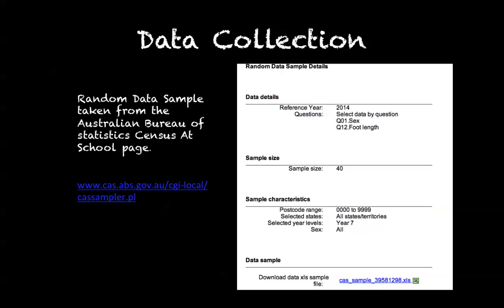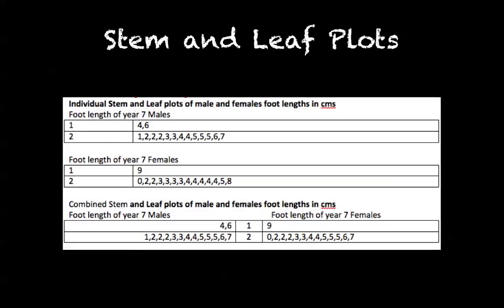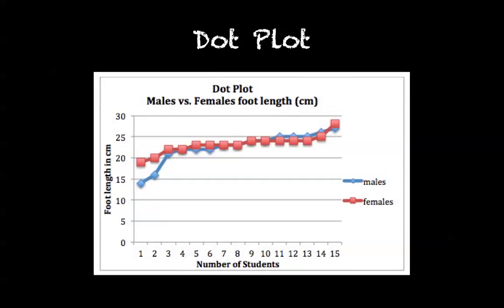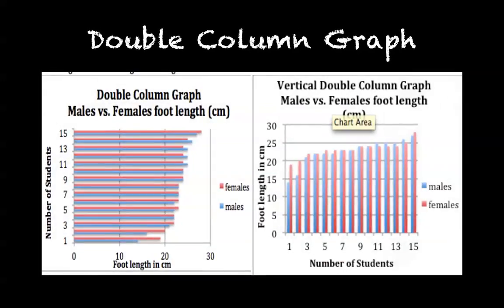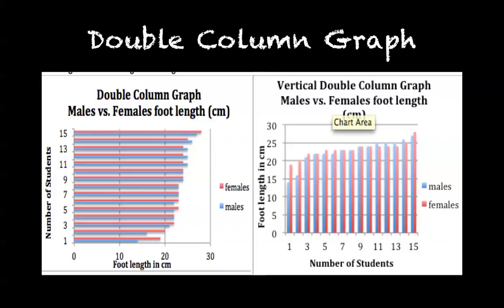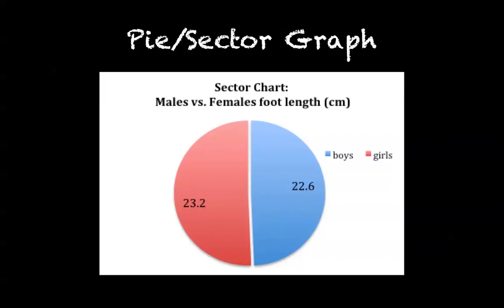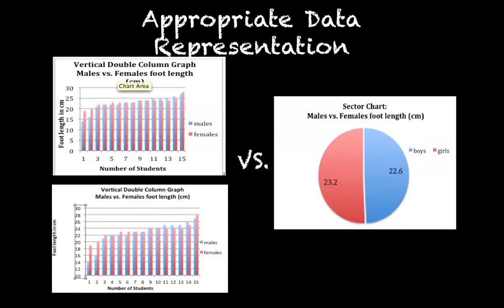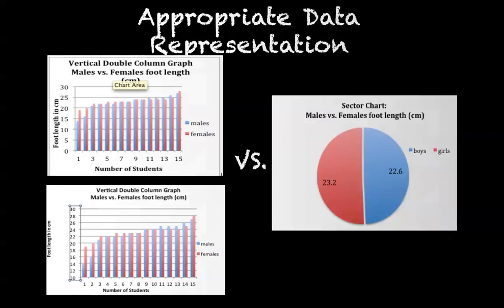EDUC3625 Year 7 Statistical Investigation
Assignment 2. By Amy.